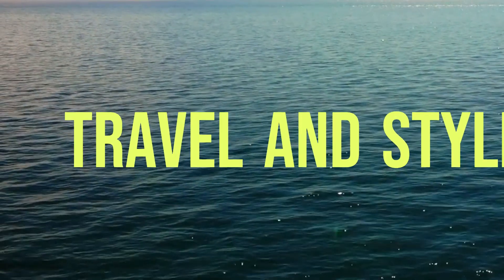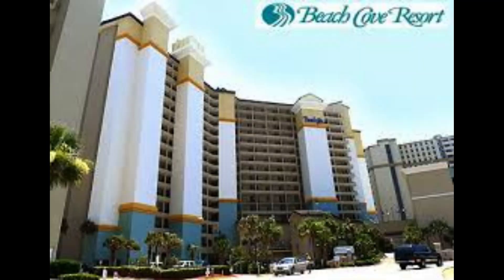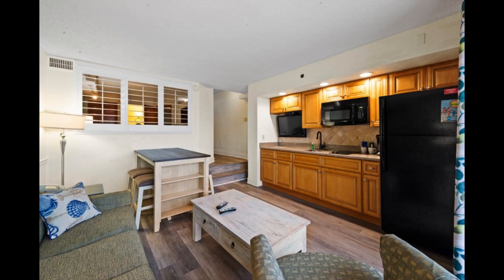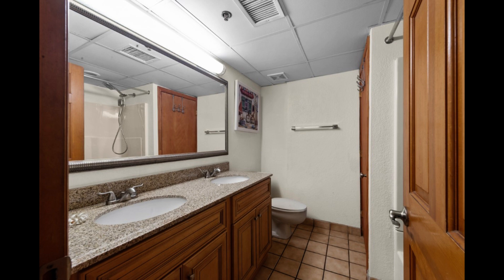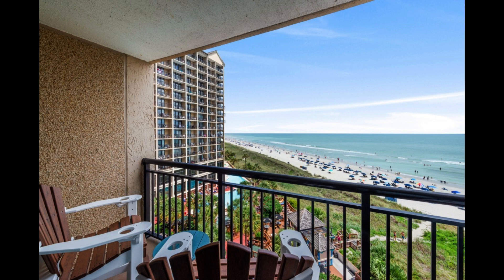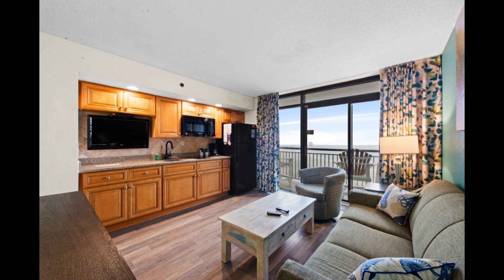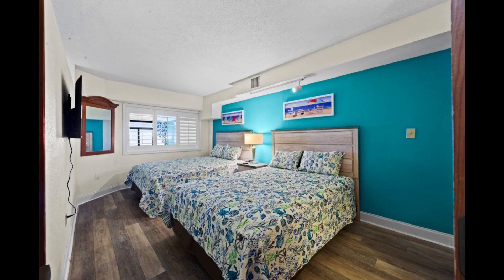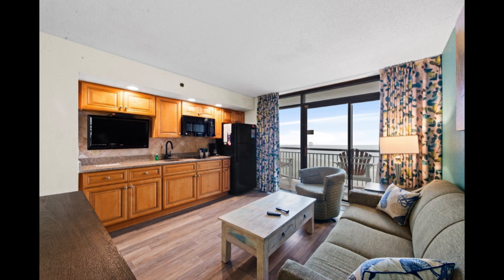Beach Cove Resort Review 2023 Myrtle Beach, SC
Here's a short review of Beach Cove Resort at Myrtle Beach. Please like, if you've stayed or will stay here in the future.